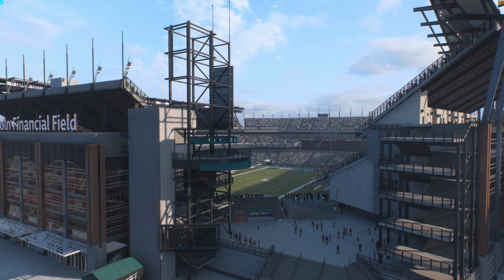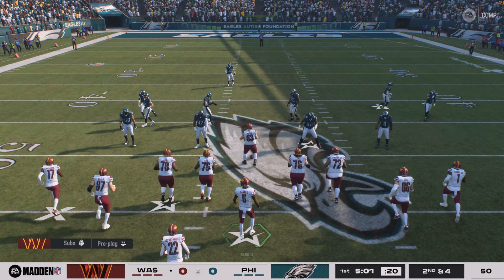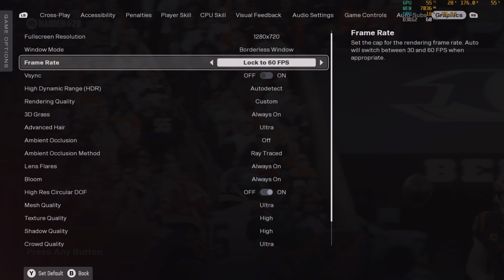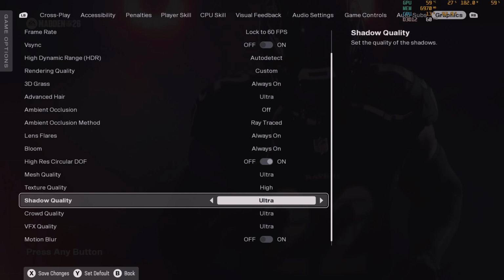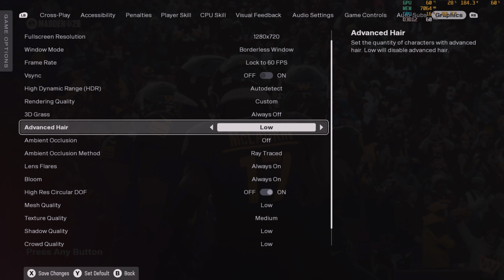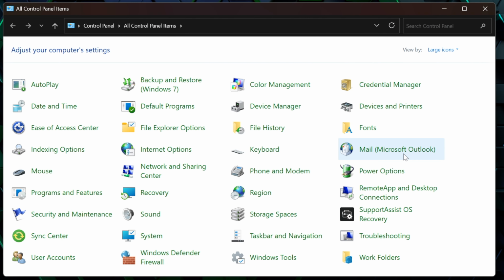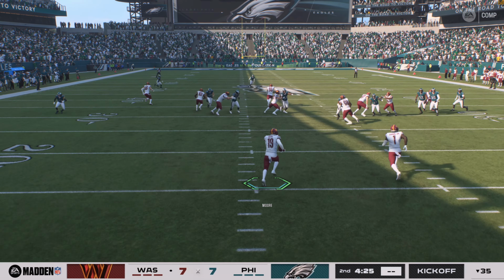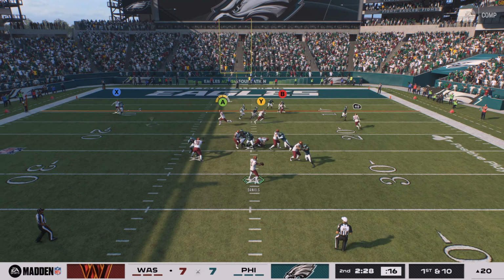Madden 26 Running Terrible? Fix It With These Settings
If you're trying to play "madden nfl 26" on a "low end pc games" without it turning into a slideshow, this video is for you. We provide a detailed guide on how to "optimize pc for gaming" and adjust your settings for a significant "fps boost". This will ensure your "gaming pc" delivers a smoother "low end gaming" experience.